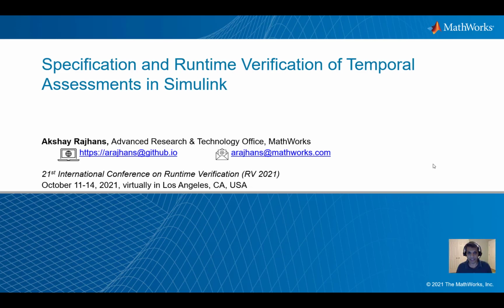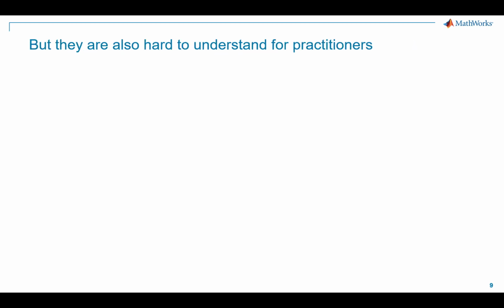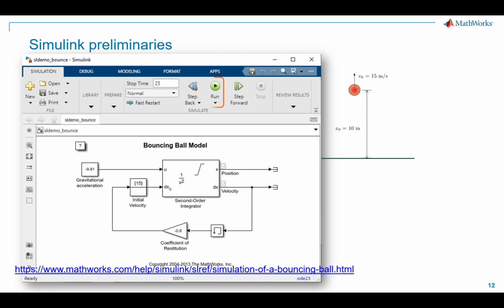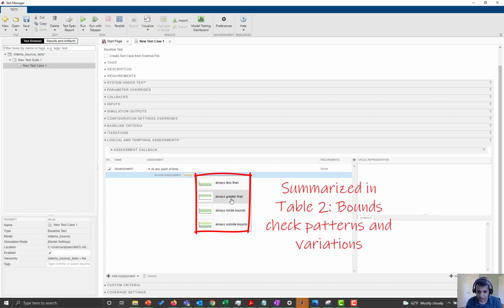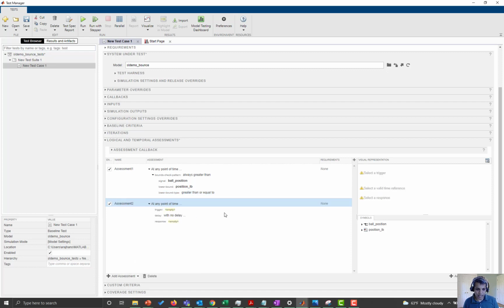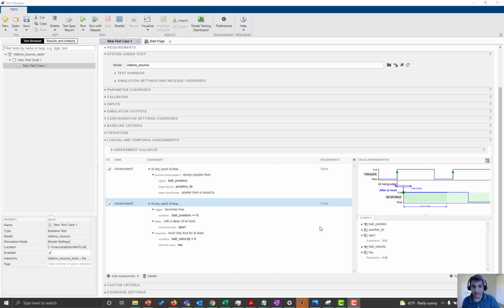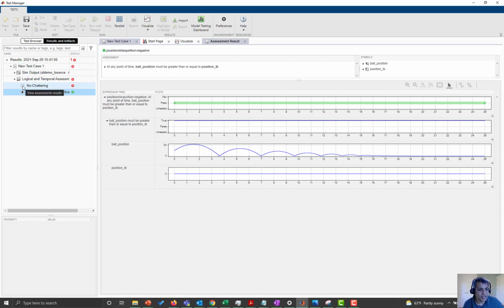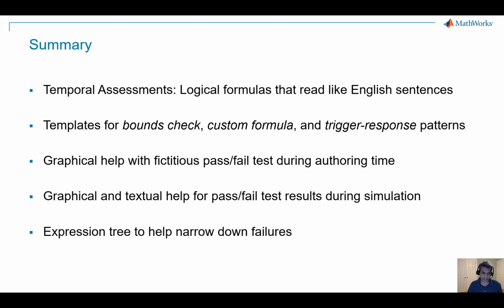Specification and Runtime Verification of Temporal Assessments in Simulink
Akshay Rajhans, Anastasia Mavrommati, Pieter Mosterman and Roberto Valenti

Abstract: Formalization of specifications is a key step towards rigorous system design of complex engineered systems such as cyber-physical systems. Temporal logics are a suitable expressive formalism for capturing temporal specifications. However, since engineers and practitioners are often unfamiliar with the symbols and vocabulary of temporal logic, informal natural-language specifications still are used abundantly in practice. This tool paper presents the Temporal Assessments feature in Simulink TestTM that strives to achieve the best of both worlds. It provides graphical user interfaces and visual examples for users to interactively create temporal specifications without the need to author logical formulae by hand, yet any user-authored temporal assessment is a valid logical formula in an internal representation. Iterative folding of clauses enables the specification to be presented to read like English language sentences. Key highlights of the feature along with examples of authoring and runtime verification of temporal logic specifications are presented.